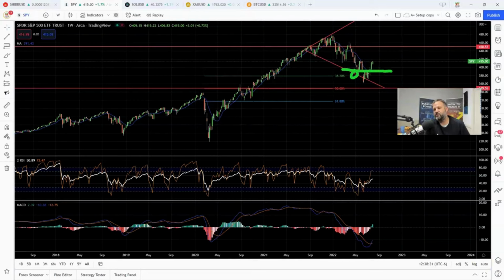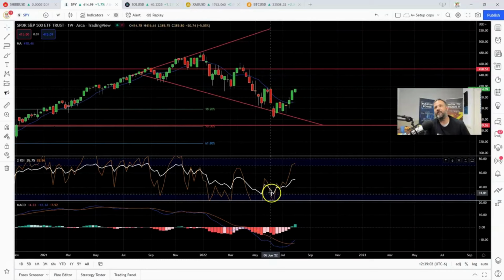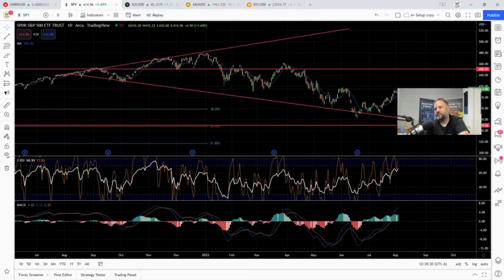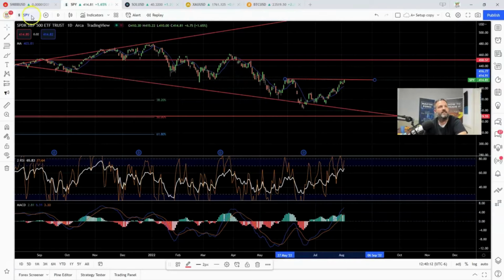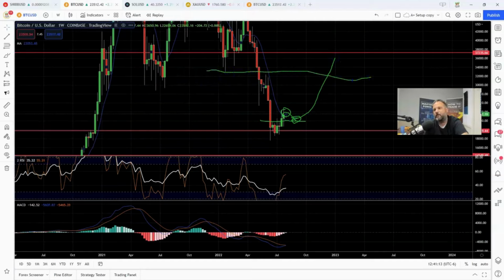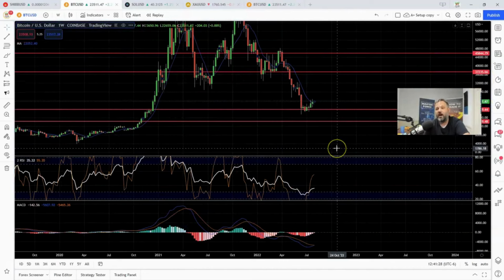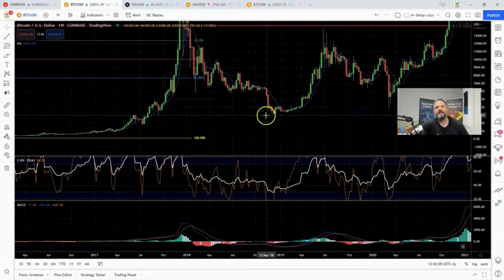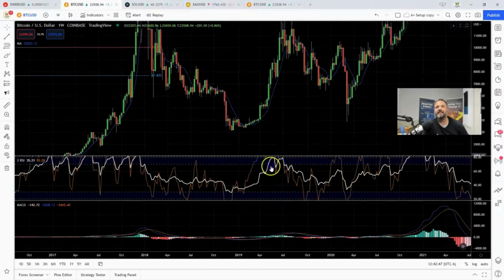⚡ Casey Stubbs (Recession Trading Strategies) from Lightning Round #2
This episode: Casey Stubbs from "10 Recession Trading Strategies"

Summary: Casey’s presentation focusing on how to find good trades when the market has been down. He talks about the importance of a long-term perspective and during weekly charts to cut through the noise you get on a shorter time frame. He talks about the conditions he looks for in market moves and certain indicators to show when a market is starting to head back up and it’s a good time to look for bullish trades.

Bio: Casey Stubbs is the founder of Trading Strategy guides along with several other trading related businesses. He is also the host of the How to Trade It Podcast.

LR2 Description: We asked 10 trading experts to share a short presentation with us on their ideas and opinions about trading in a recession. We arranged these presentations for you as both a PDF eBook and video series, click on the link above to access the full info from this series.

The Lightning Round (LR) is a new series from TimingResearch in which we will bring you shorter presentations from a variety of experts on narrower topics. to access our full catalog of free educational info for traders and investors.